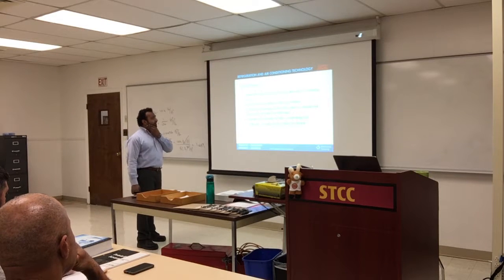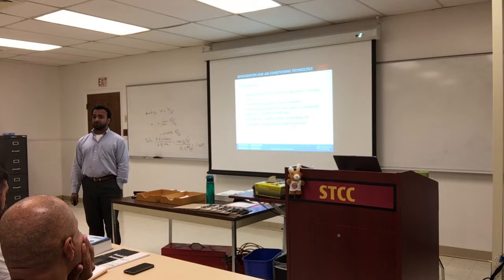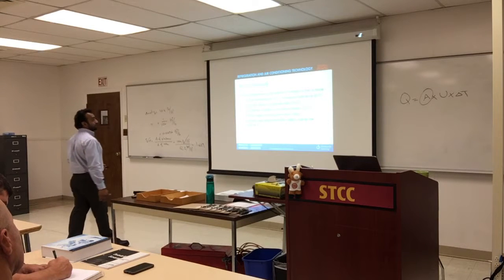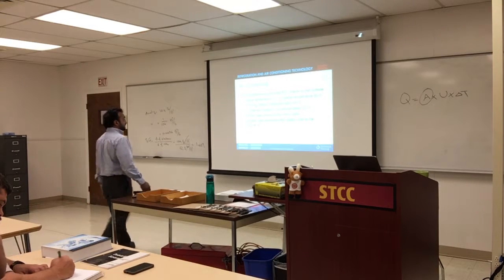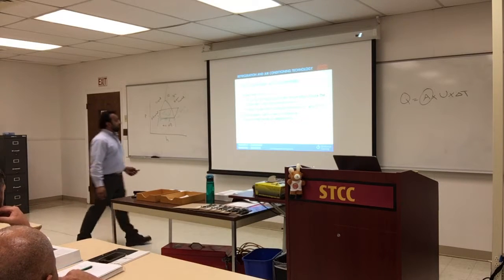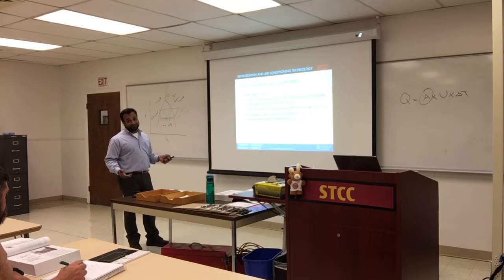EST-200-Week 3- The refrigeration cycle